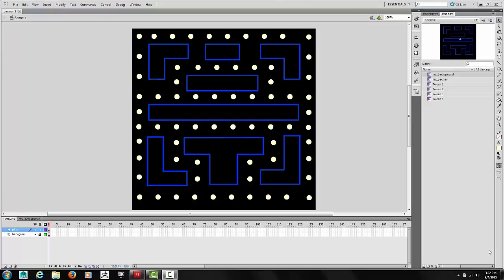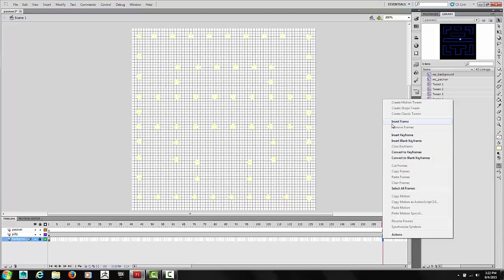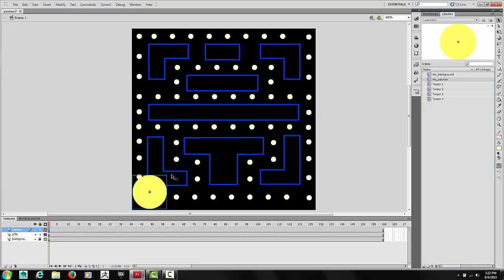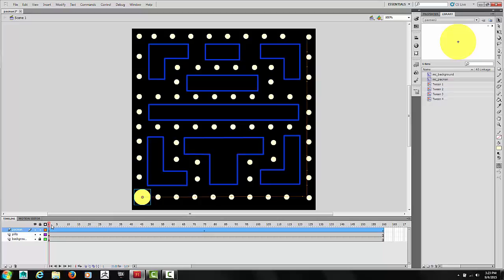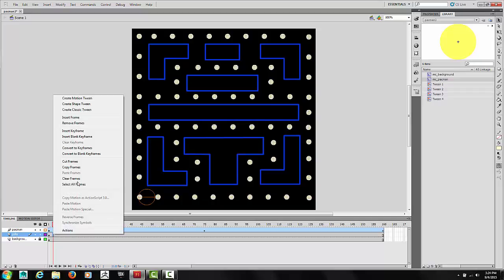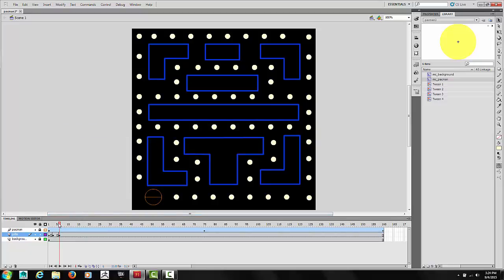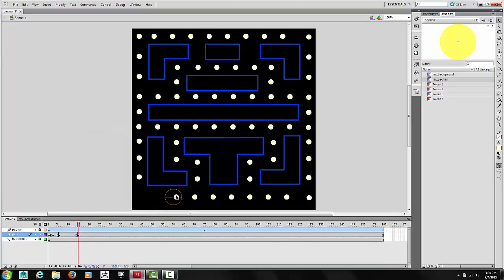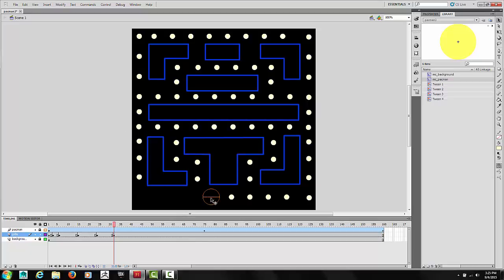Flash Pacman Chomp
Create an animation of Pacman chomping pellets in Flash.